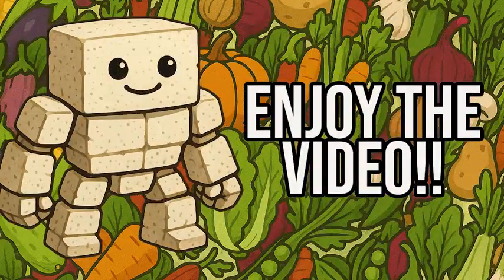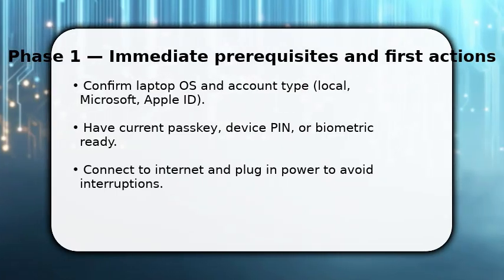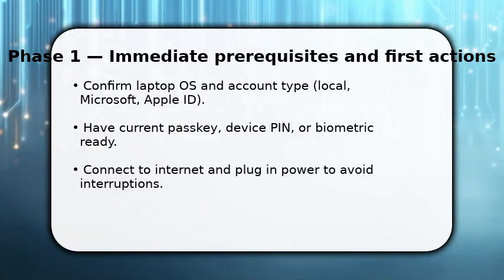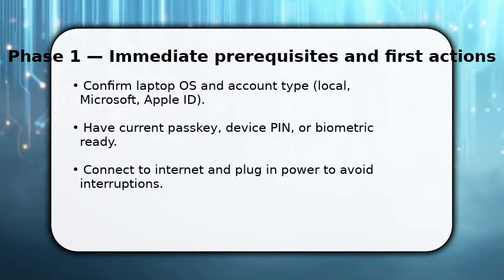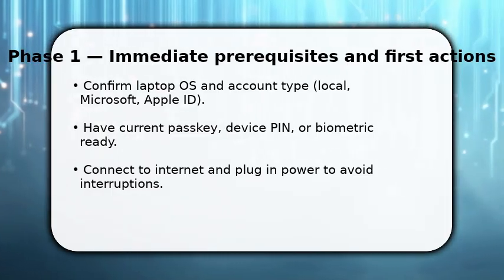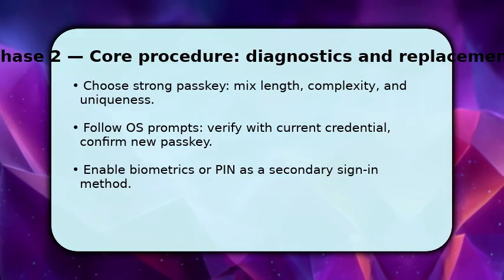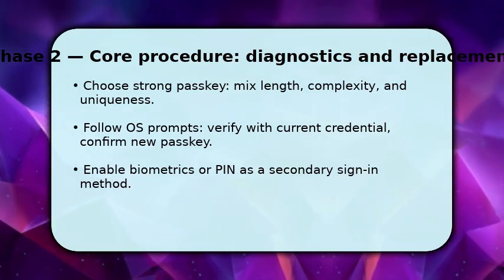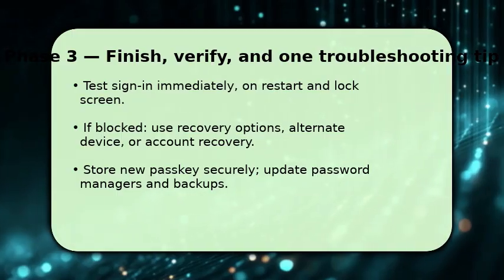How to Change Passkey in Laptop - Step by Step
How to Change Passkey in Laptop - Step by Step | 🔒 Surfshark VPN Deal — Stay private and secure. $1.99/mo + 3 Months Free ▸

Learn the essential steps to change your laptop'thy passkey for enhanced security. This video guide walks you through each stage, ensuring a smooth and safe process.

change laptop password, reset Windows Password,